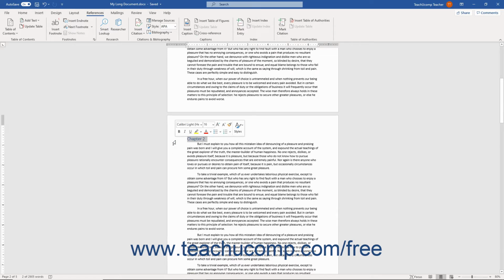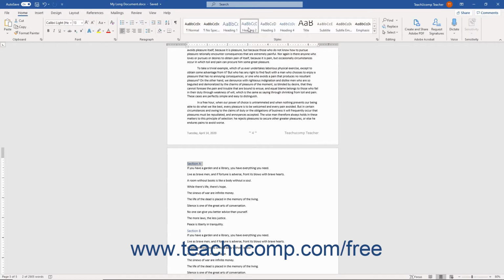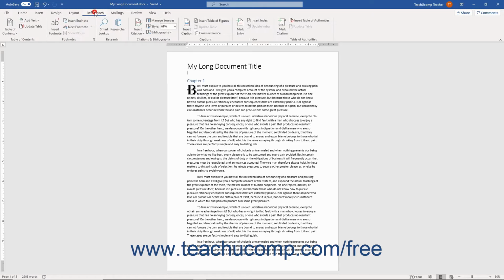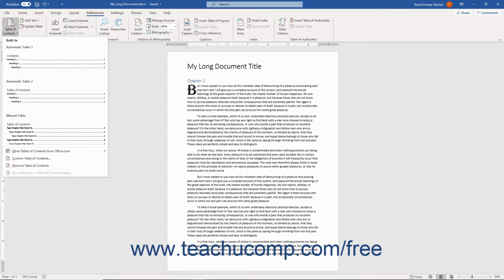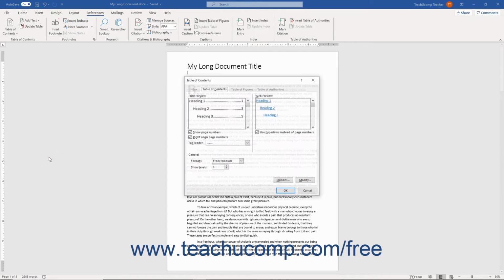Word 2019 and 365 Tutorial Creating a Table of Contents Microsoft Training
FREE Course! Learn how to create a table of contents in Microsoft Word 2019 & 365 - the most comprehensive Word tutorial available. Visit us today!